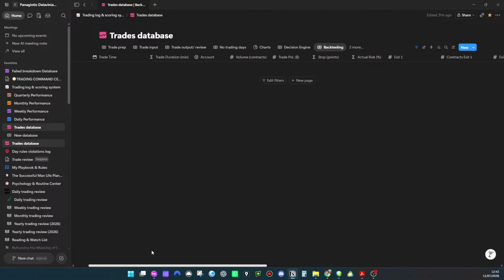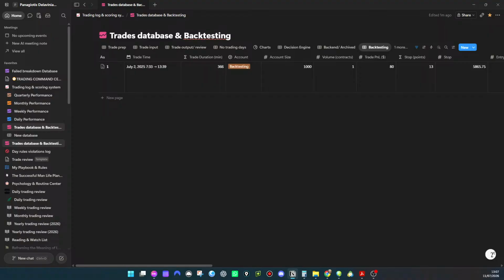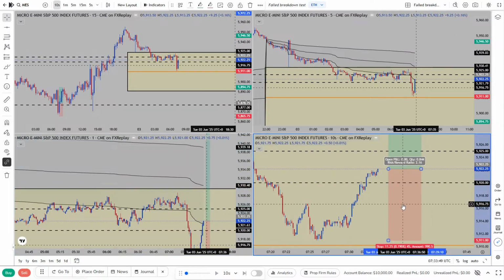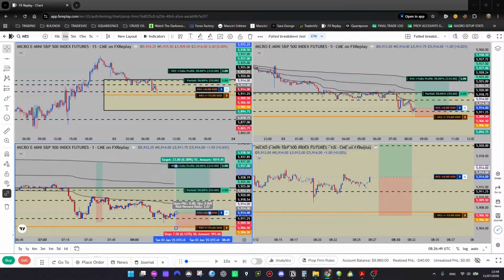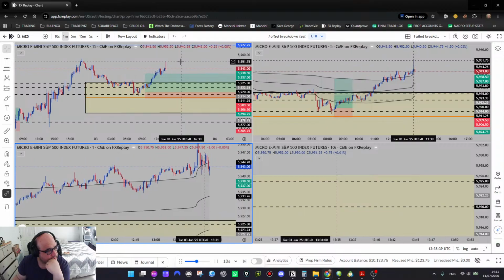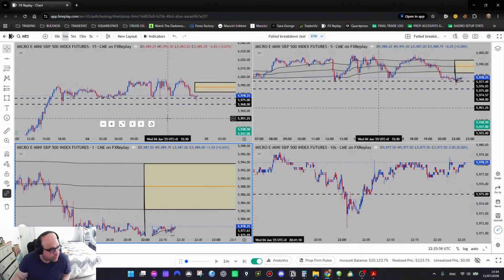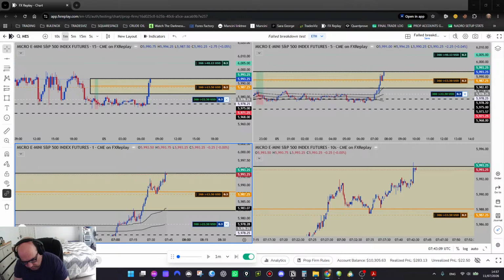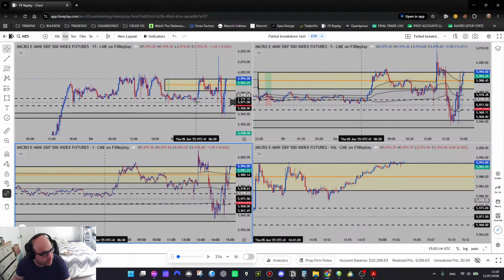Failed Breakdown Backtesting Session 1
My first ever backtesting sessions! more to come!